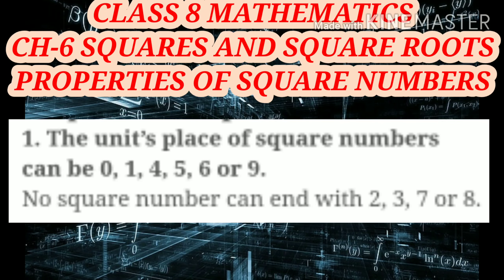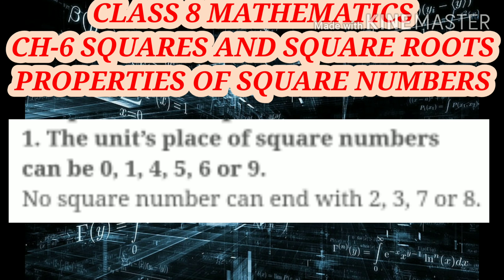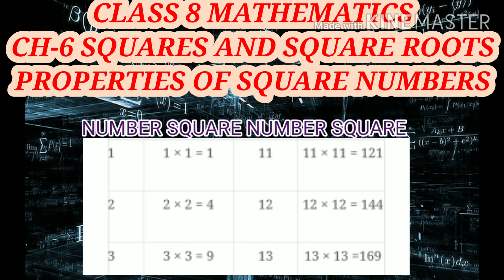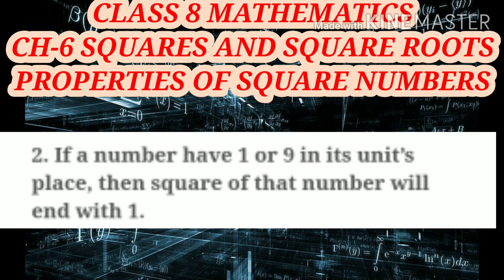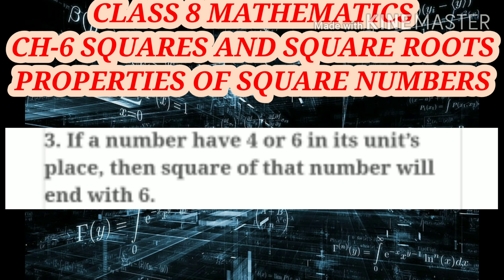Class 8 Mathematic ch-6 square and square root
Properties of square numbers